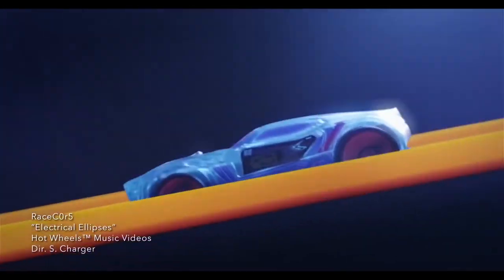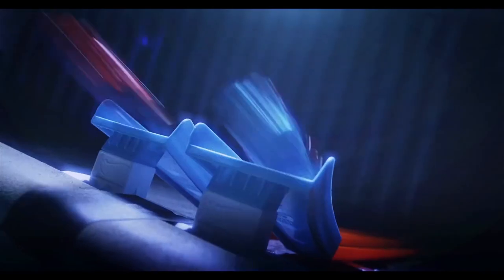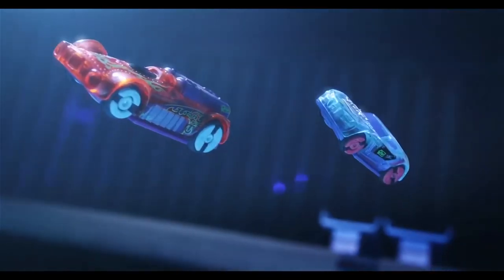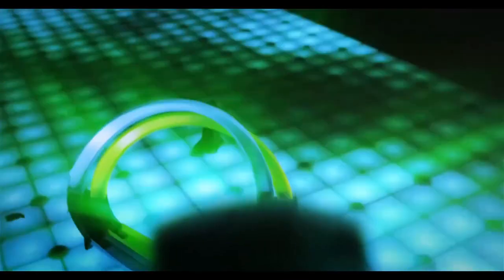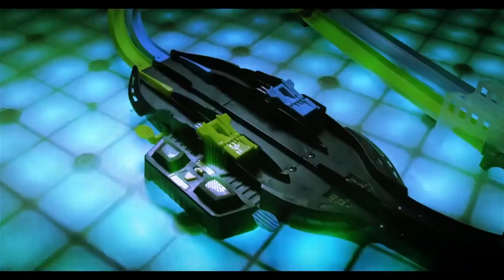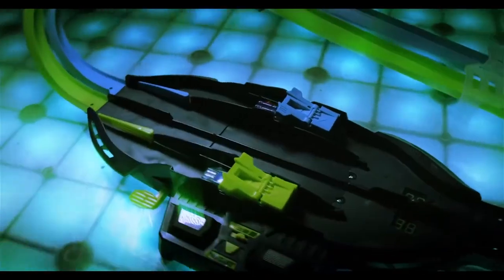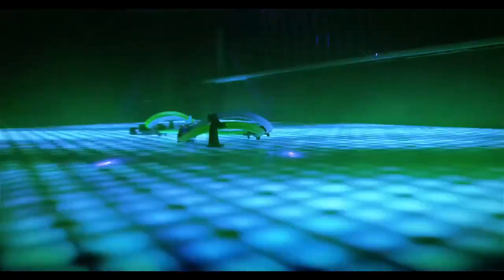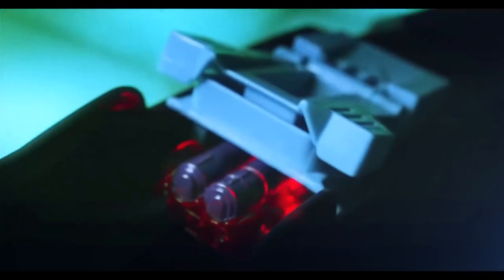Electrical Ellipses Official Music Video | Hot Wheels | Mattel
Here’s the Hot Wheels music video “Electrical Ellipses” by RaceC0r5, directed by S.Charger.

Hot Wheels Speed Chargers LED Racers Figure-8 Raceway

Available Only at Target

About Hot Wheels:
For over 50 years, Hot Wheels has been passionate about creating the coolest and craziest toy cars and racetracks. From a line of 16 small 1:64-scale die-cast vehicles, today Hot Wheels has evolved into a a global lifestyle brand dedicated to fast action and over-the-top, epic stunts.

About Mattel:
Mattel is a global learning, development and play company that inspires the next generation of kids to shape a brighter tomorrow. Through our portfolio of iconic brands, including American Girl®, Barbie®, Fisher-Price®, Hot Wheels® and Thomas & Friends™, we create systems of play, content and experiences that help kids unlock their full potential.